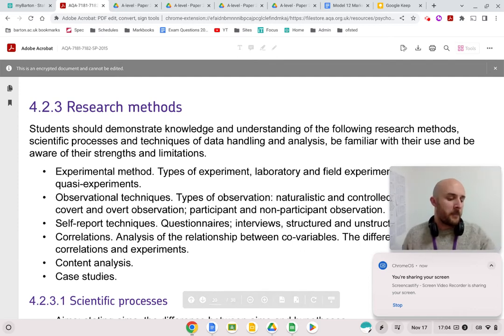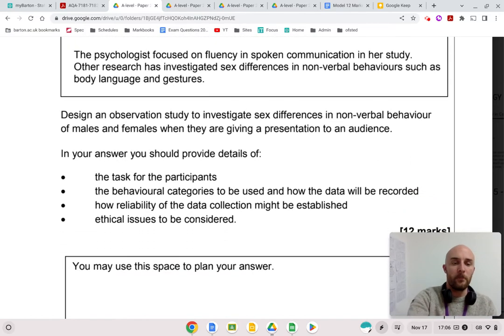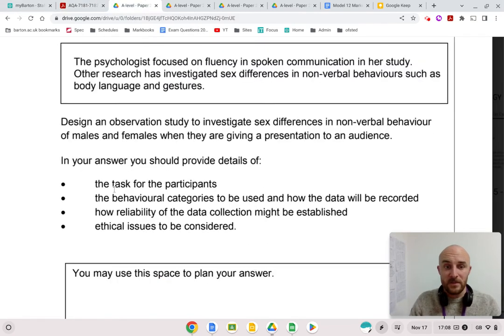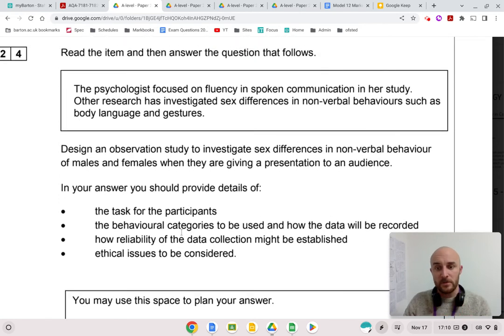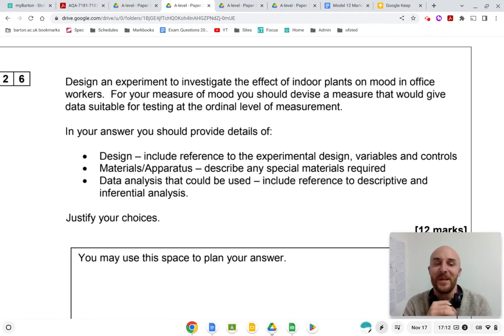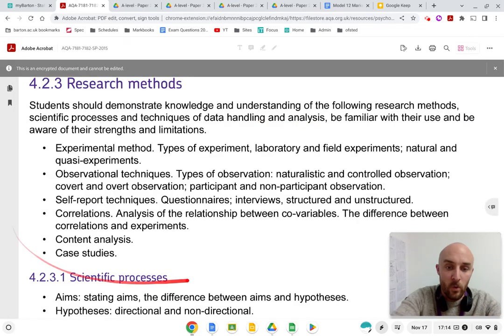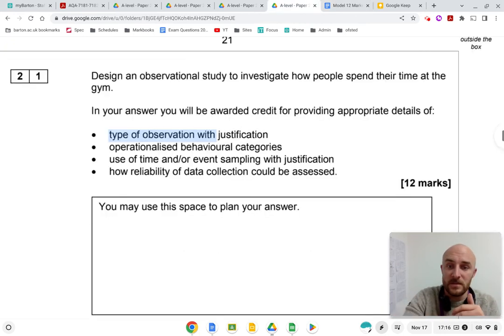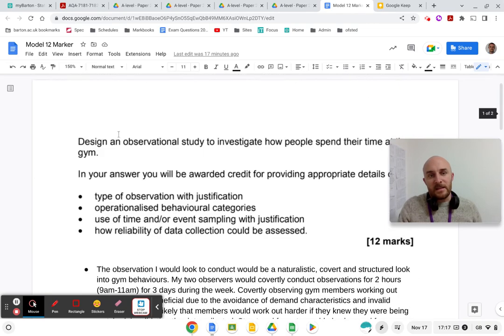Designing A Study (with Model Answer)